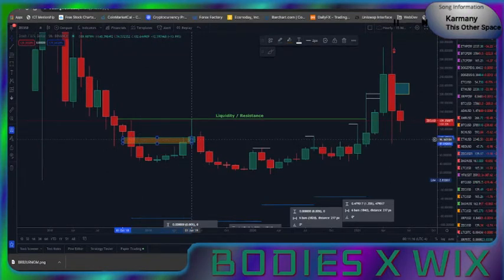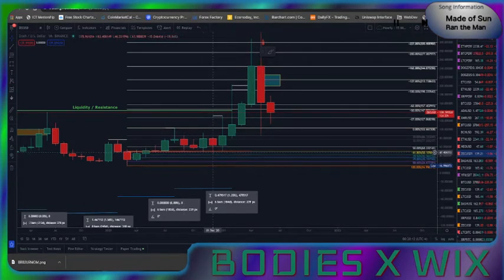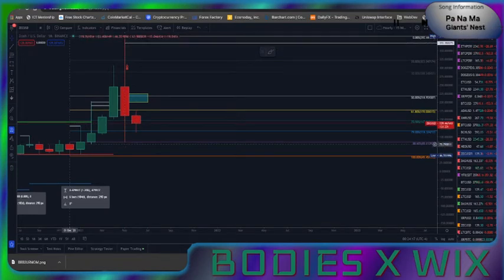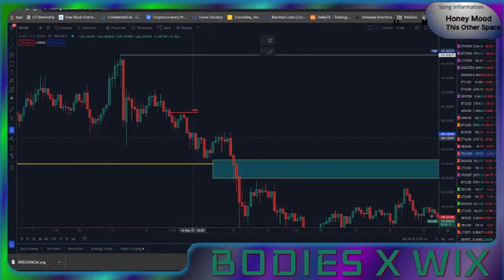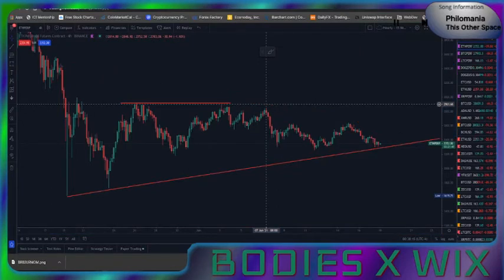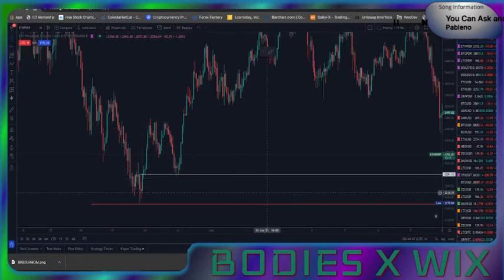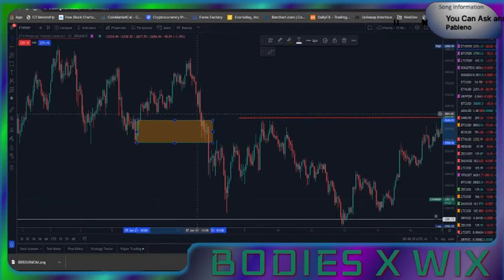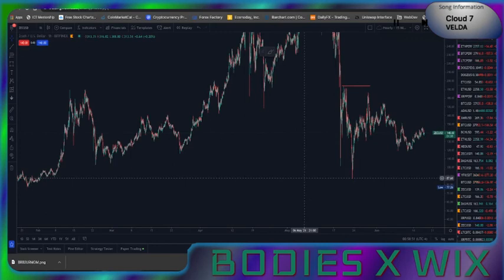BXW - ZCASH ZEC -Technical Analyisis Series - Bullish Momentum Needed target $175.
WARNING: BE CAREFUL OF "SMART-MONEY TEACHERS/CHANNELS" I found one today that I was utterly appalled by because of how off he was with his vocabulary.

It's only $3/month. Do you needless things? Candy, Junk Food? I do, A lot. But I’ve started, taking note of them and instead of buying these, I buy bitcoin when It’s a decent price. $3 junk, not a millionaire. $3/month could help change your life, I don’t have all the answers. But I have enough to point you in the right direction. You’ll be the first to access da Telegram signals group.

Earn Money with referrals for Crytpo Exchange - Gate and receive 20% of my trading fees
CoinEx, The Global Digital Coin Exchange, Where Innovative Digital Assets Gather.
where you'll receive 5.25% of my trading fees
Bitstamp receive a $20 cash bonus after trading $100 worth of crypto
Binance.US Referral ID: 52479512
Get $100 Bonues without making a deposit with Moga FX!
Other ways (Become an Introducing Broker)
(Create an an account, bonus for trading)

- Acorns rolls your change into an investment program of your choosing. Plus you cn se-up recurring deposits
- RobinHood app - Claim a free stock on Robinhood when you open an account using this link. You dont have to buy an entire stock, only why you afford. It’s great for beginner
- WeBull: $100 deposit and you get. Random stock to start, the more people you refer, the more stocks are added as a bonus instead of money.